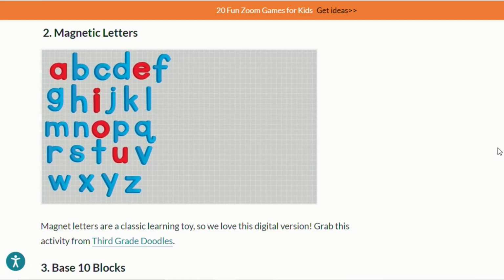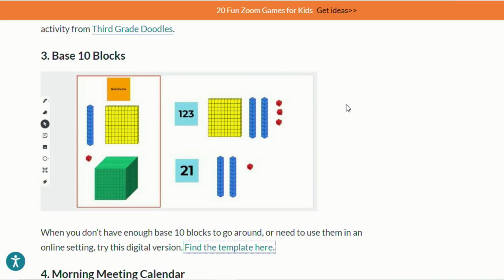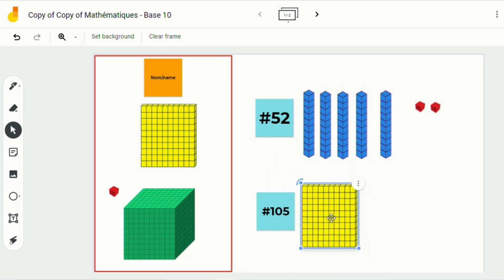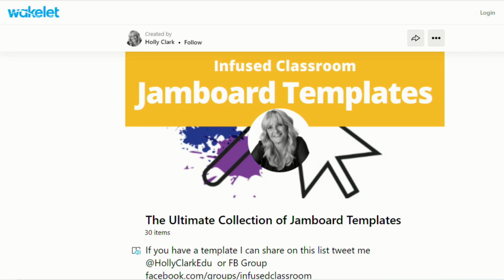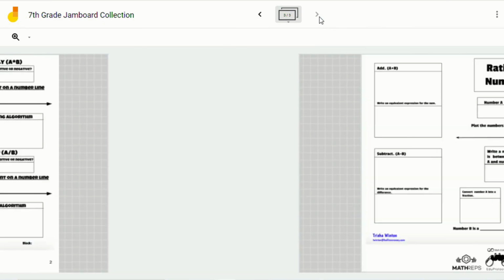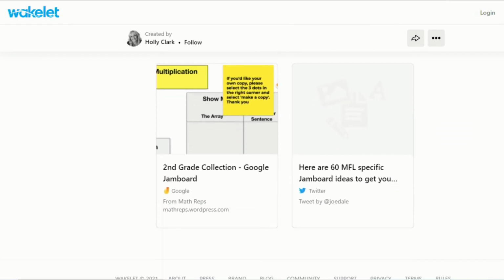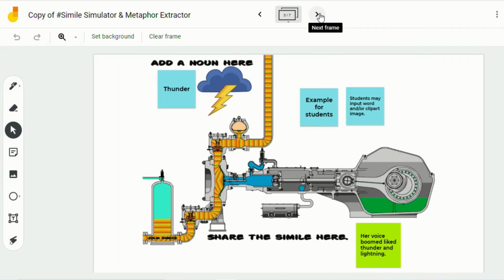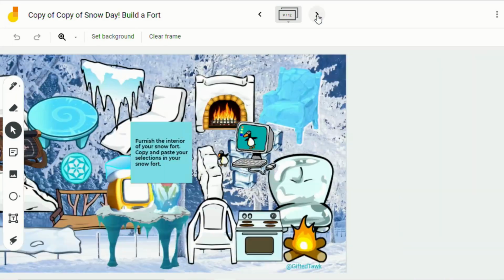Google Jamboard Revision History + Activities and Games Templates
GoogleJamboard JamboardRevisionHistory GoogleJamboardActivities This Jamboard Tutorial shows you the new Google Jamboard Revision History plus free Activities and Games Templates.

How To Add A Background Image To Google Meet Using The New Built-In Background Change Tool!